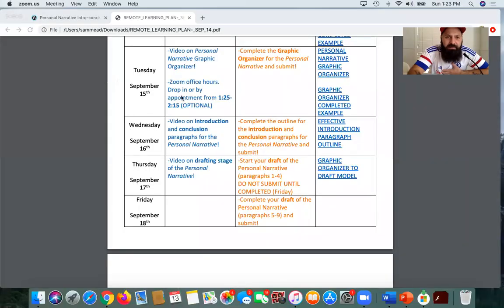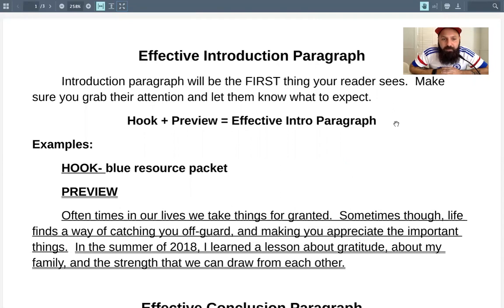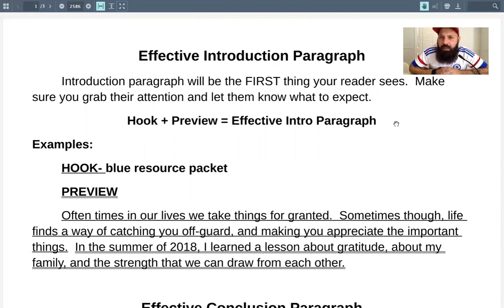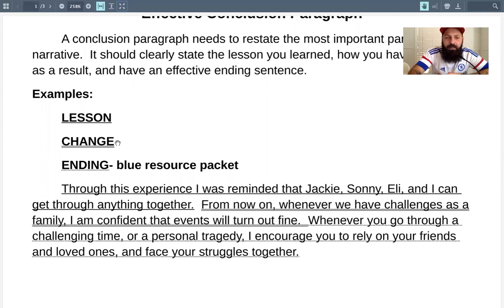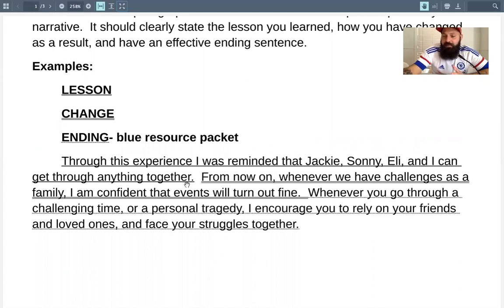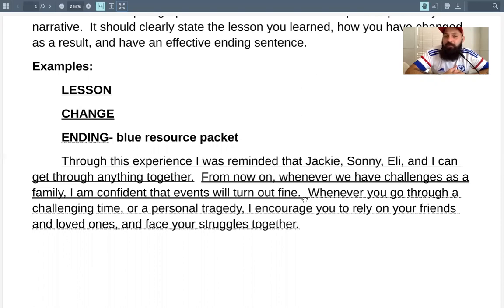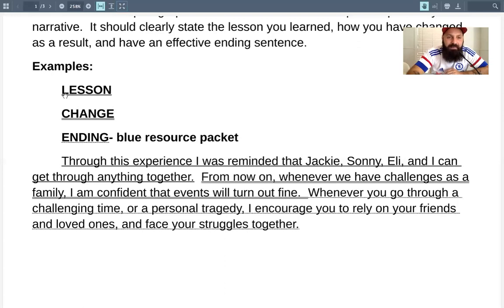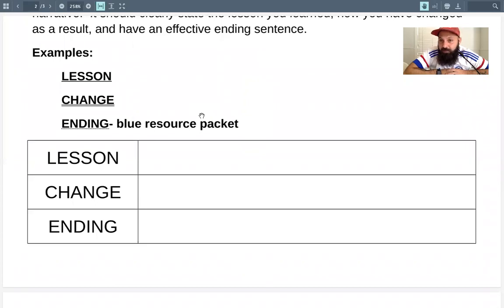ZOOM SEPTEMBER 16, 2020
YOOOO we have a short one today! We will quickly look at the introduction and conclusion paragraphs for our Personal Narrative!